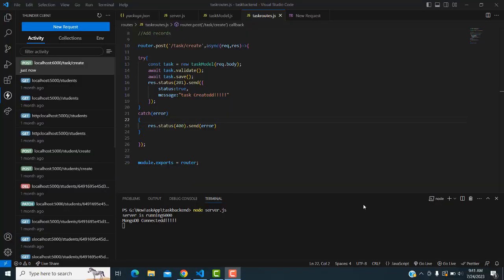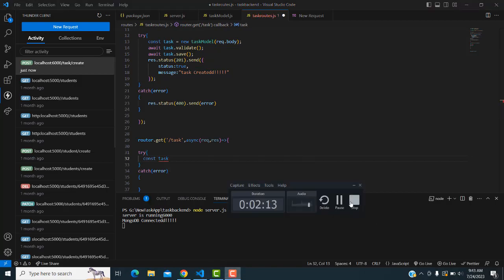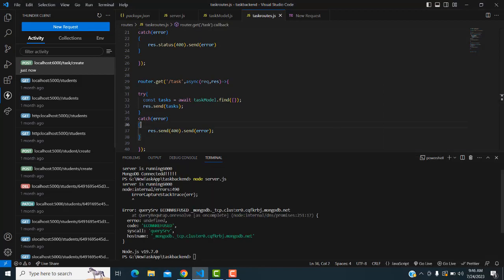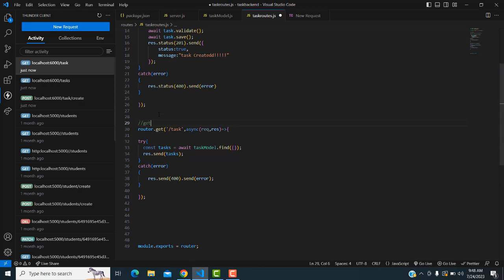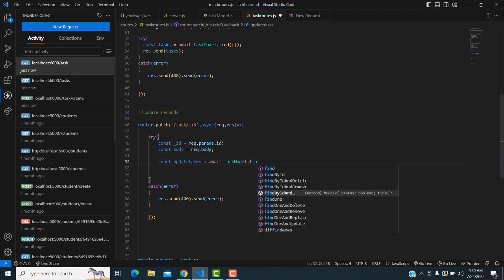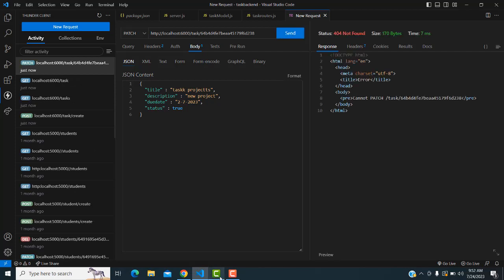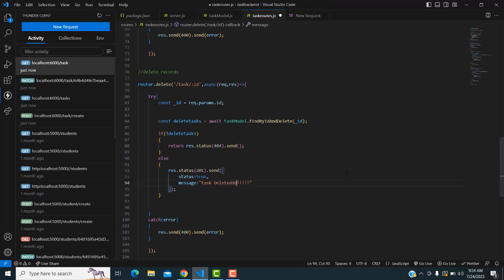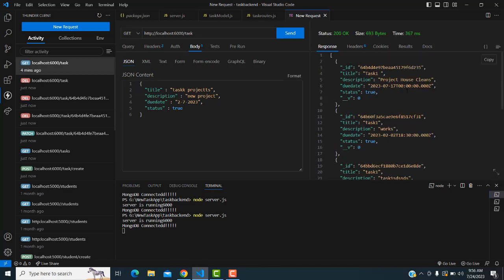Node Js Tailwindcss react mongodb App Part 3